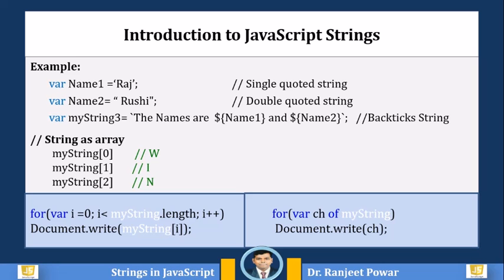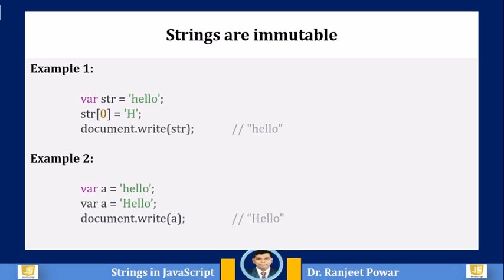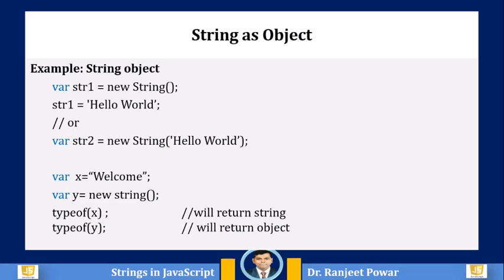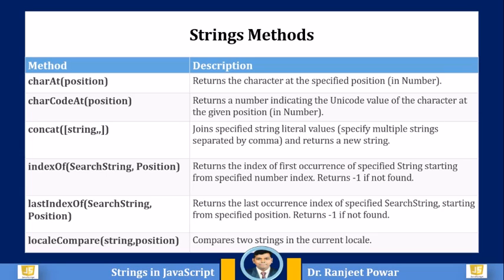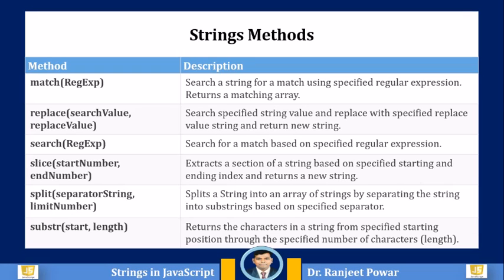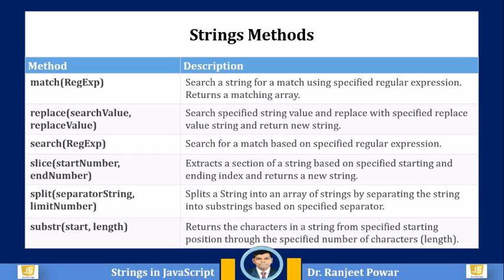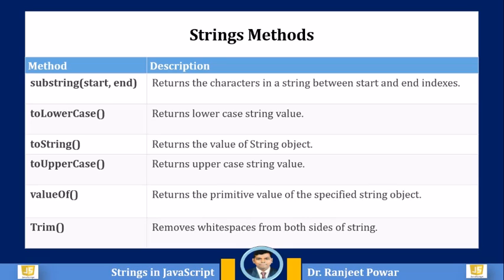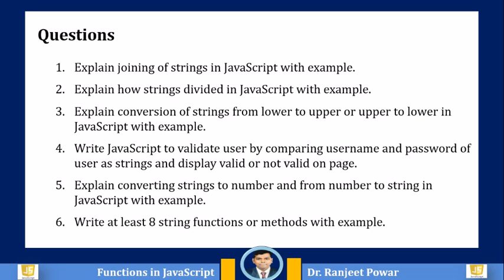JavaScript Strings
In this video you will get all detail information of strings in JavaScript. You will get details of string methods and their implementation.